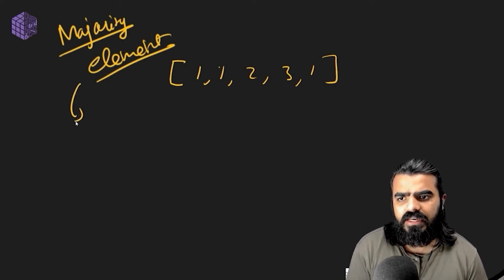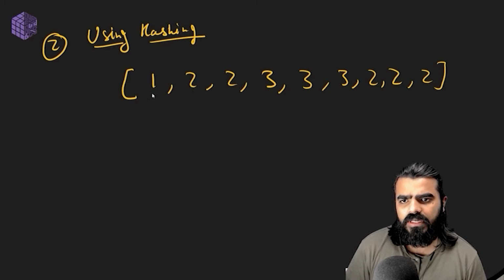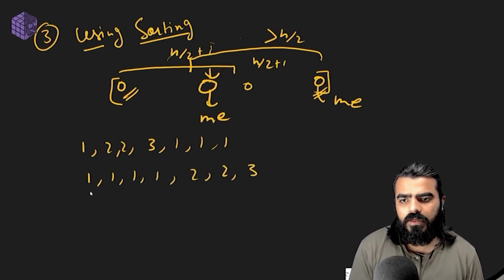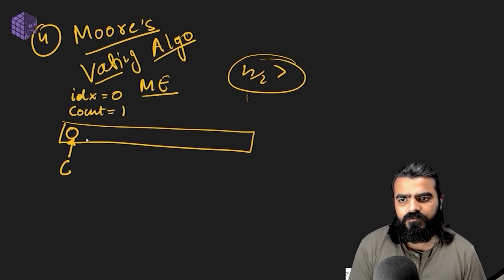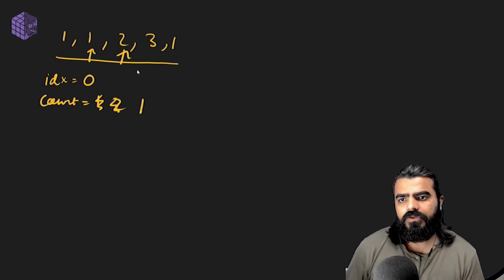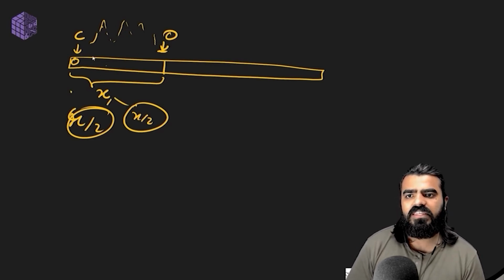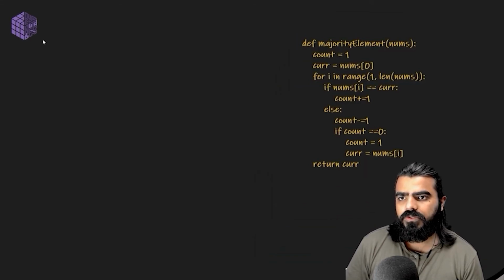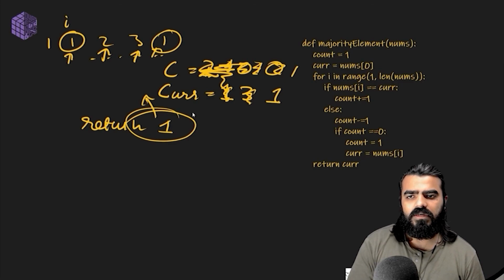Majority Element | Moore's Voting Algorithm | Leetcode Question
Devsnest provides a 6+ month intensive mentorship program, next batch starting from October-end